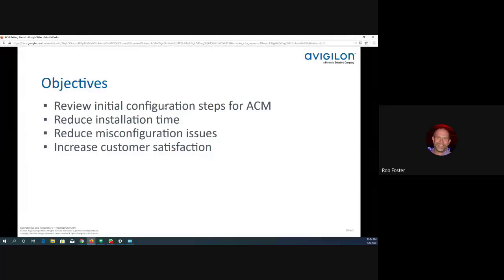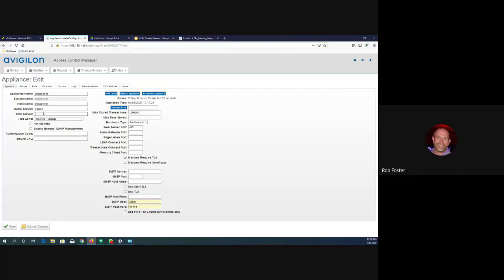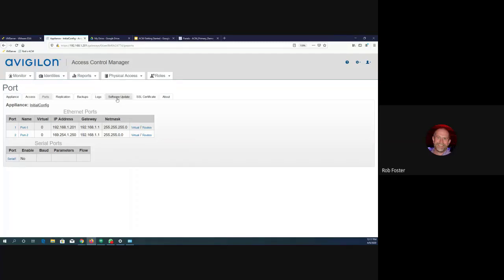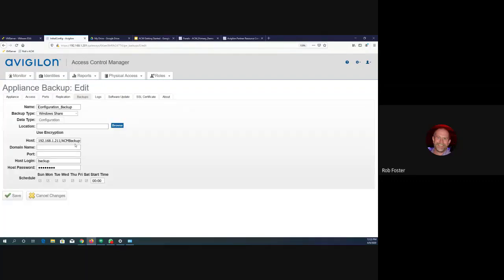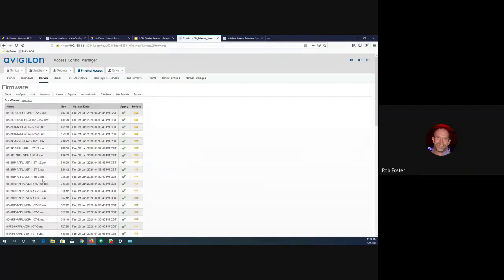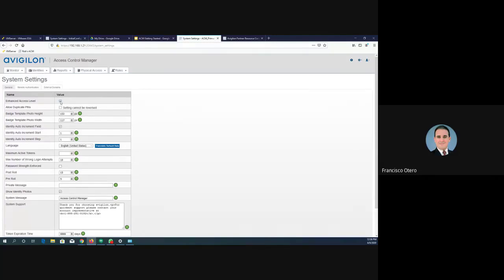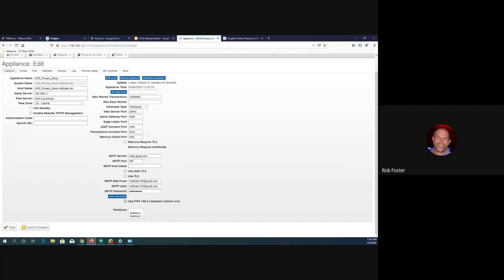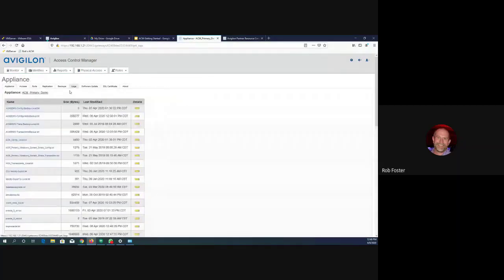ACM Lunch and Learn Initial Setup and Configuration